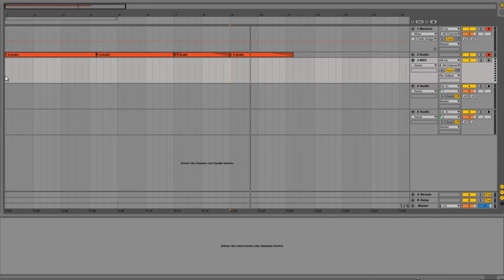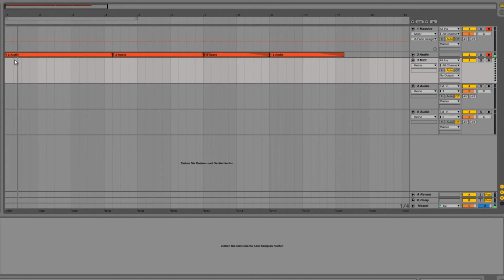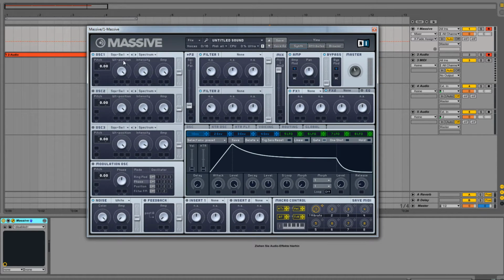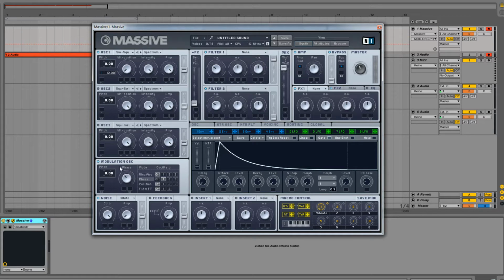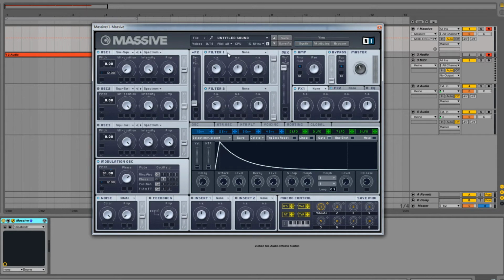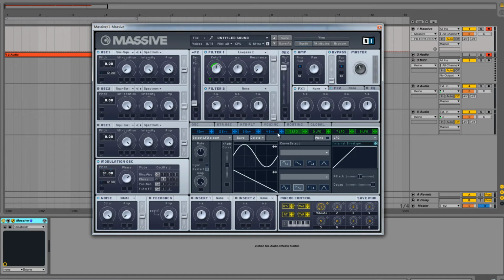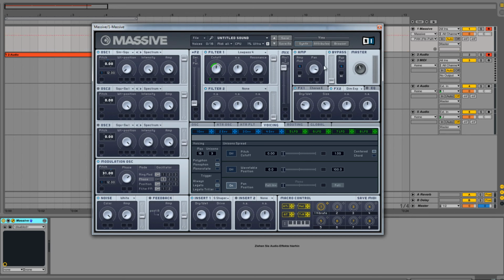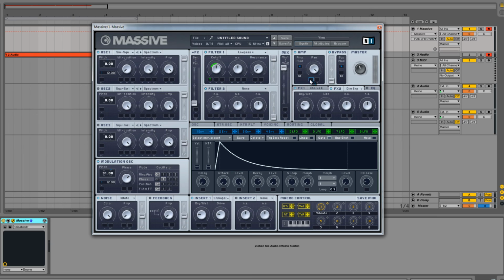Sci-Fi - Sound Design #002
Sci-Fi Sound Design using NI Massive.